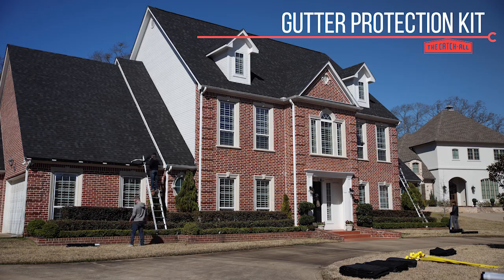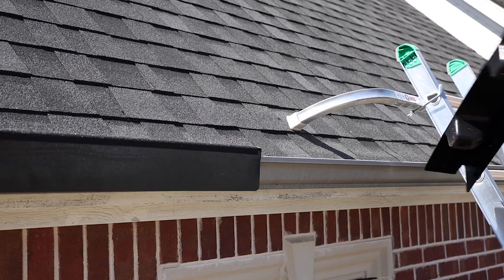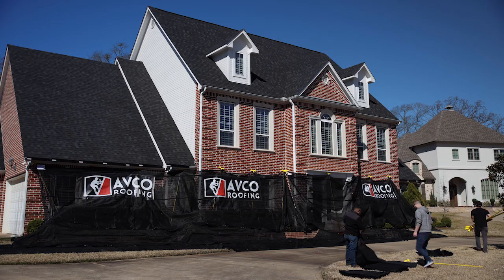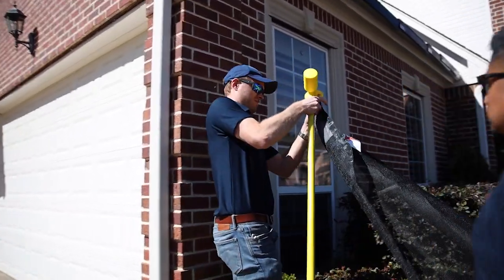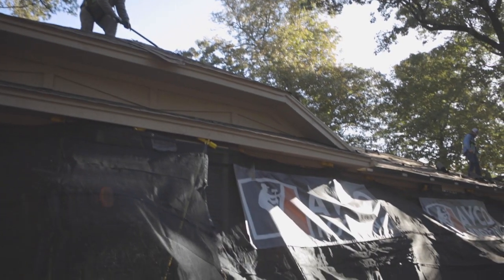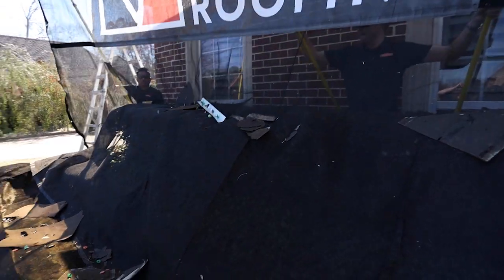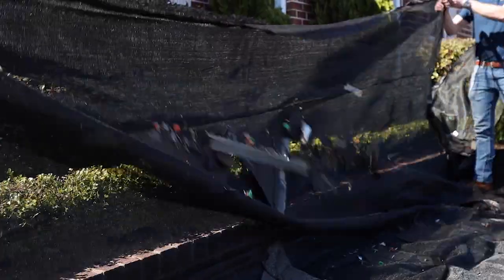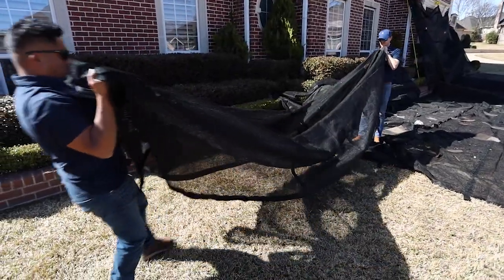The Catch-All: How to Set Up Your Catch-All System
The Catch-All: How to Set Up Your Catch-All System is a step by step comprehensive guide to learn how to set up your catch all system.